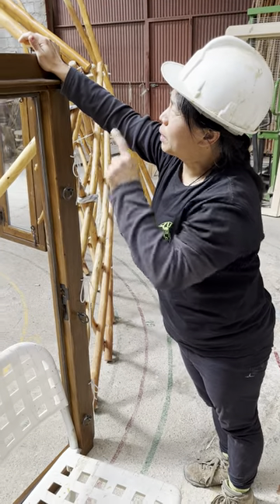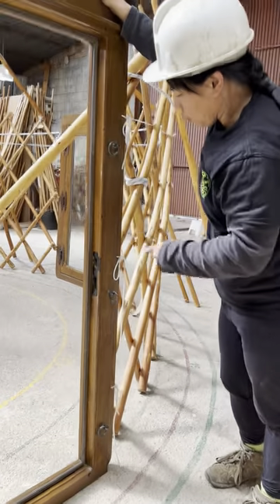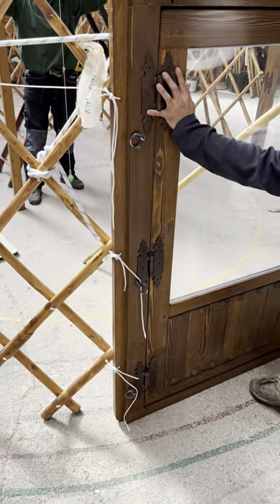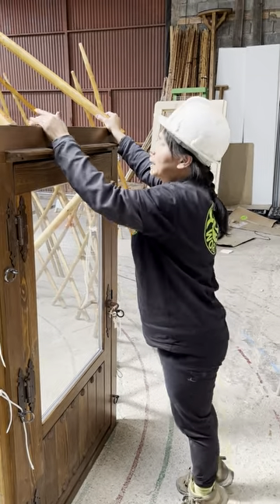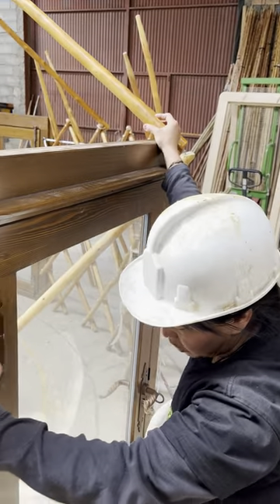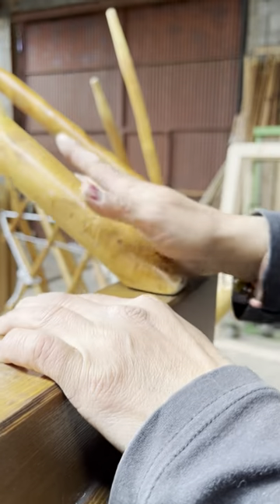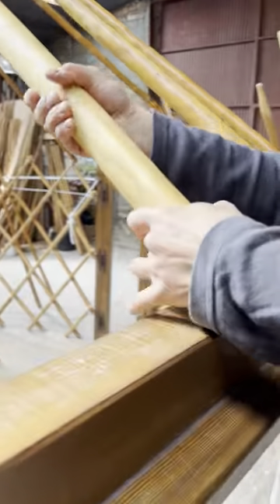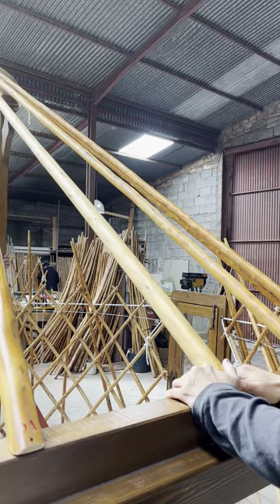How to pitch your yurt part 8